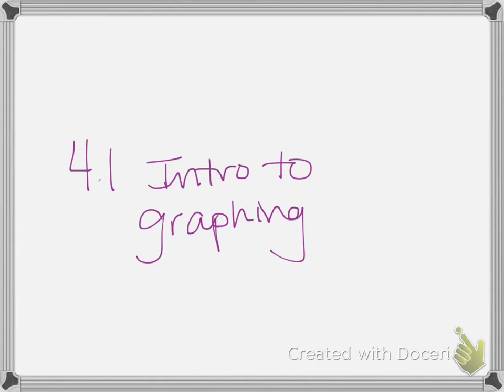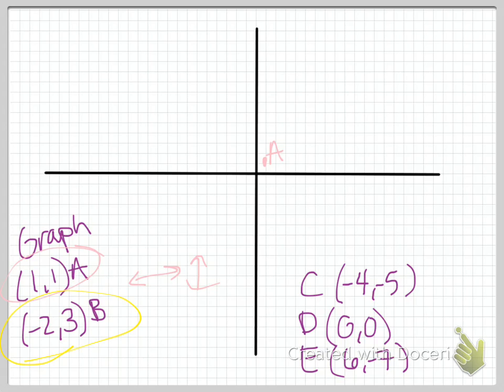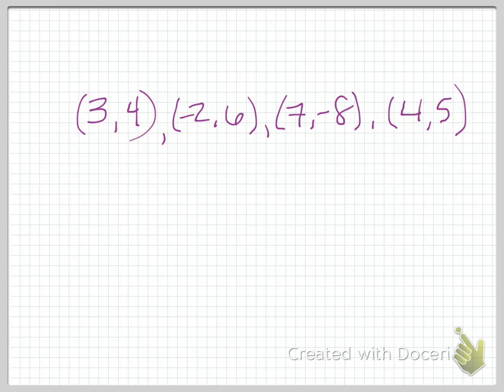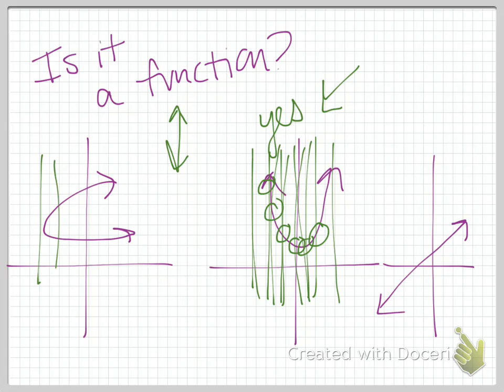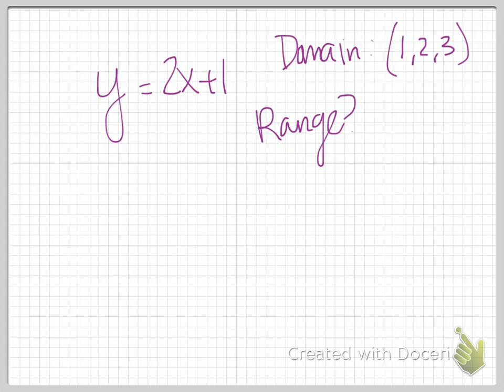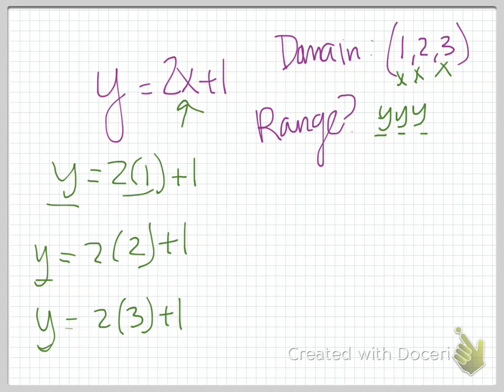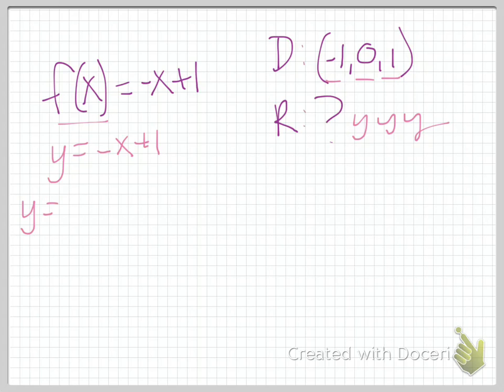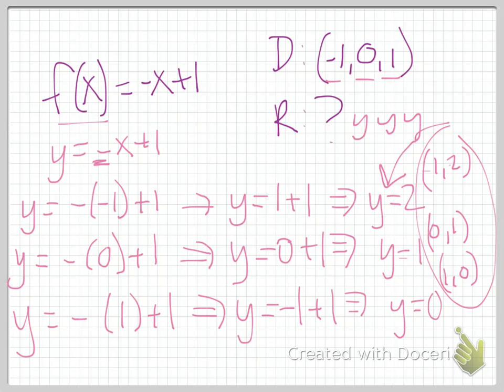4.1 intro to graphing